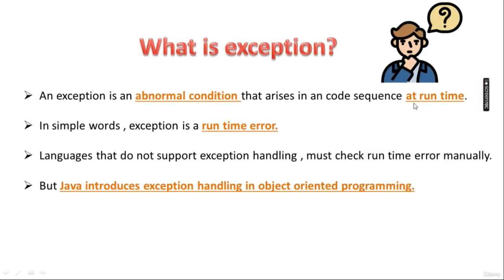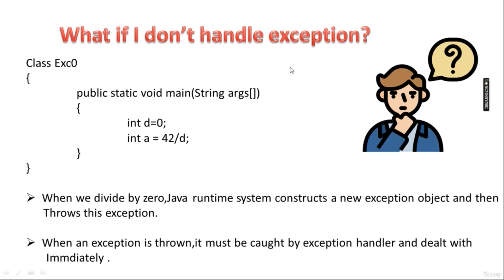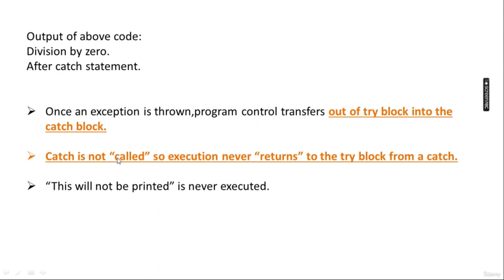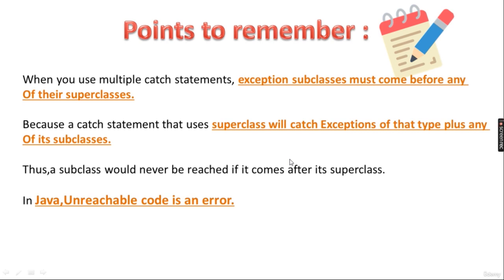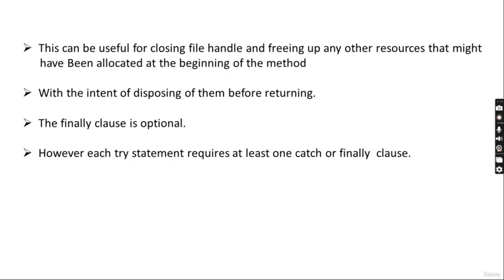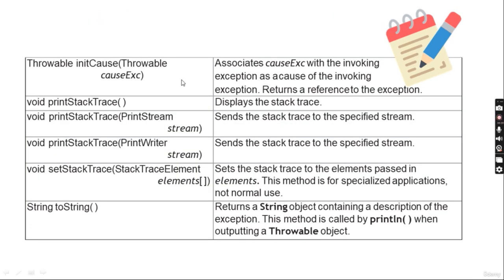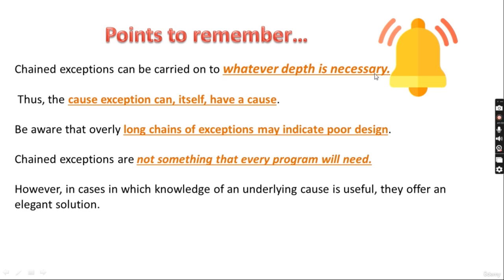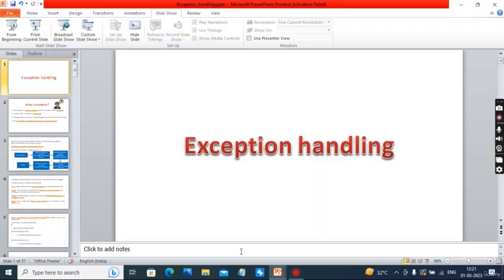Exception handling theory | Java